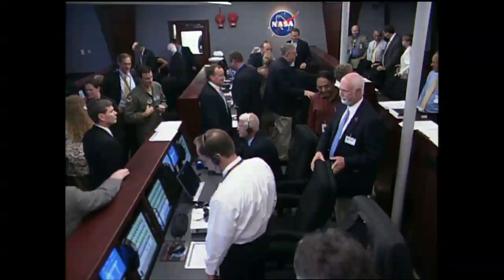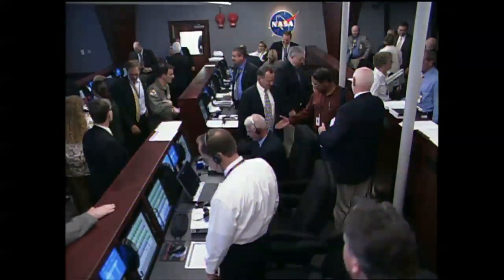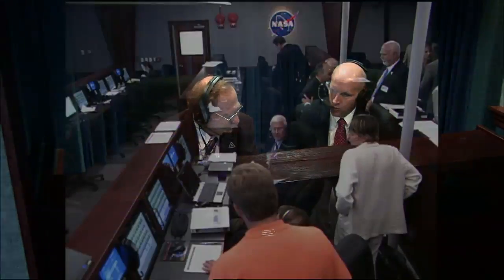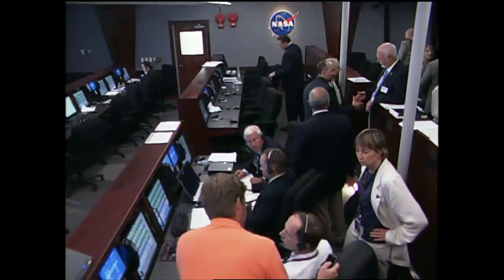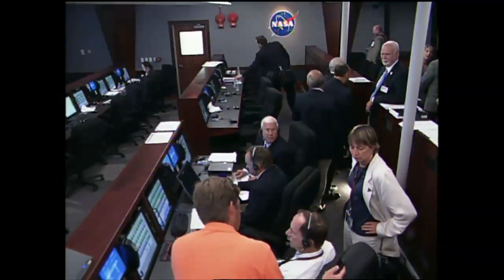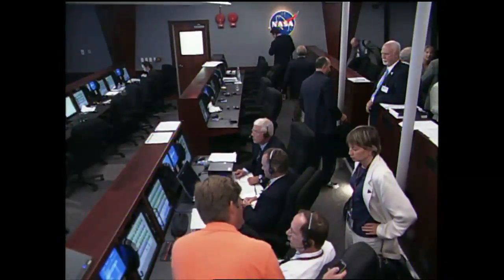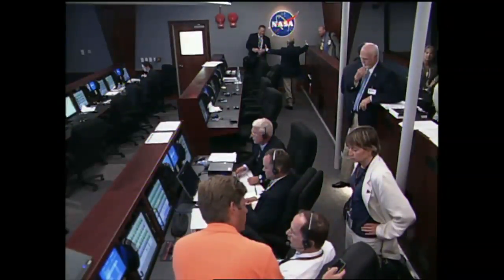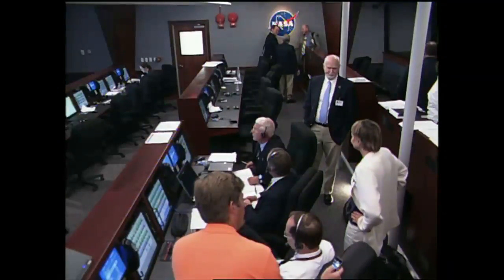Post Launch Interview WIth Launch Director Tim Dunn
GRAIL's post Launch Interview with Tim Dunn NASA Launch Director.